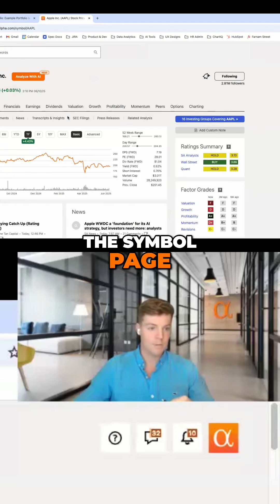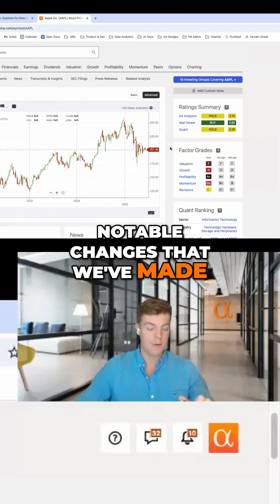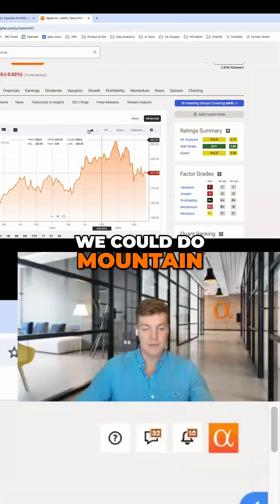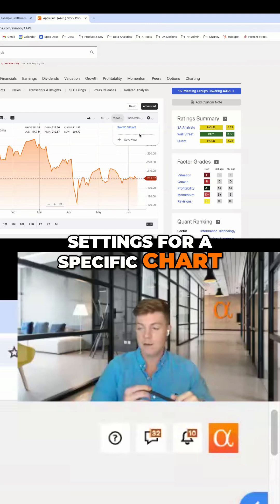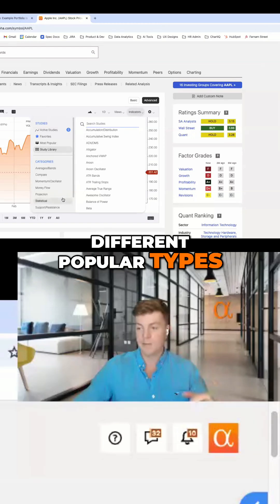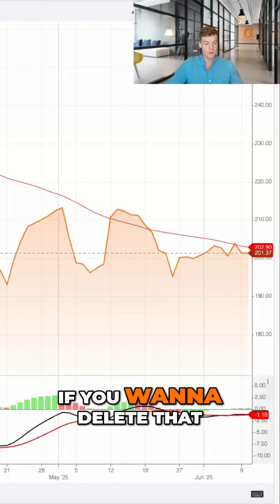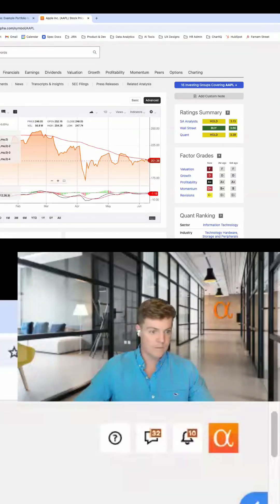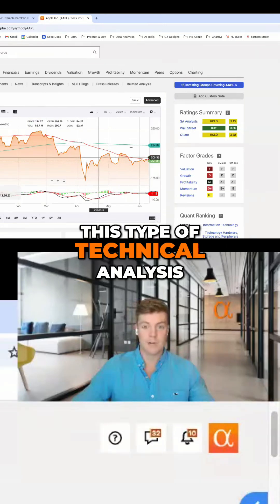Advanced Charting UI REVEALED: Master Technical Analysis NOW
Discover the revamped advanced charting UI! This walkthrough covers toolbar features, candlestick & line graphs, custom views, & technical analysis indicators like MACD & Moving Averages. See how to customize settings for in-depth analysis.